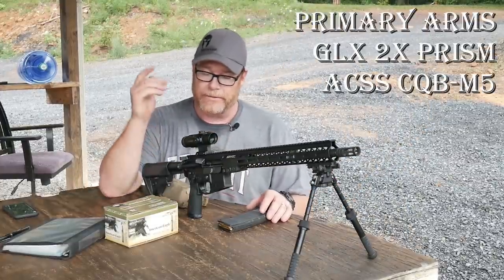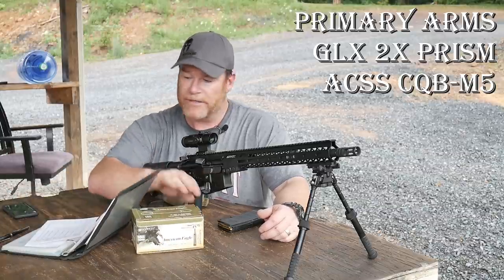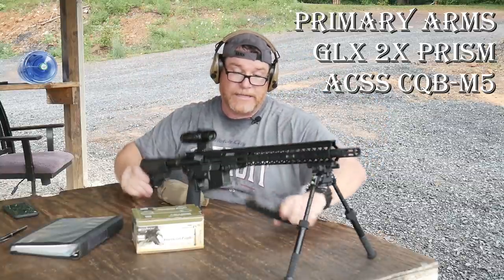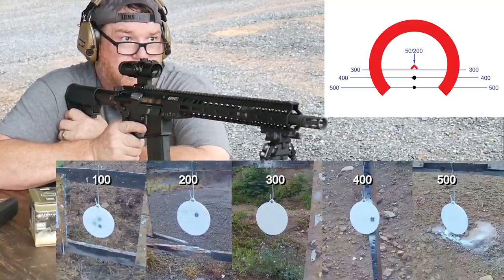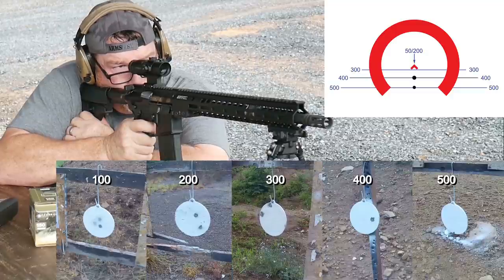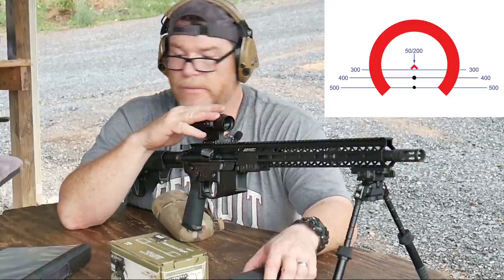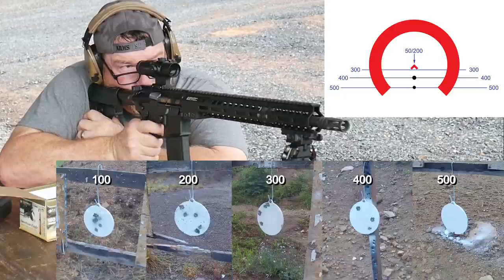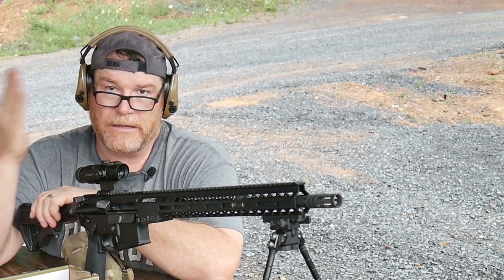Quick Range Demonstration 2X ACSS CQB-M5 100 to 500 Yards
Fair Use: In the rare instance I include someone else’s footage it is covered in Fair Use for Documentary and Educational purposes with intention of driving commentary and allowing freedom of speech. Having a few minutes to bring this 2x ACSS into zero, calibrating at 400, we are on the money.  Here is a short demonstration of it's capabilities.